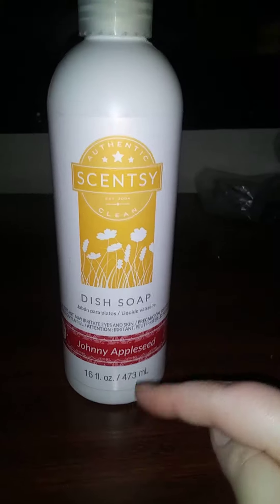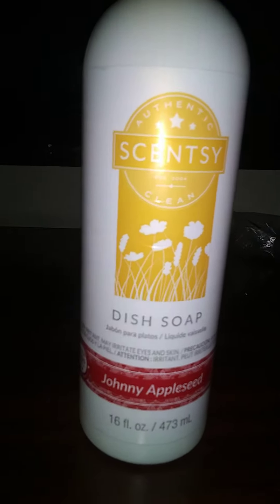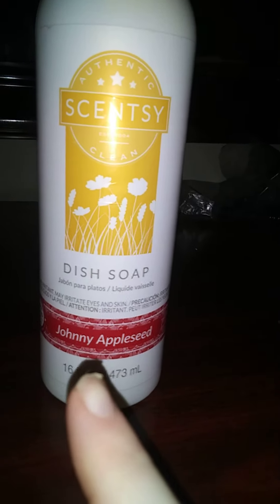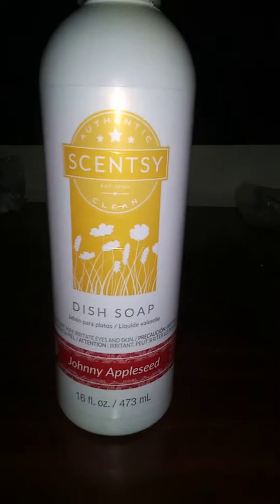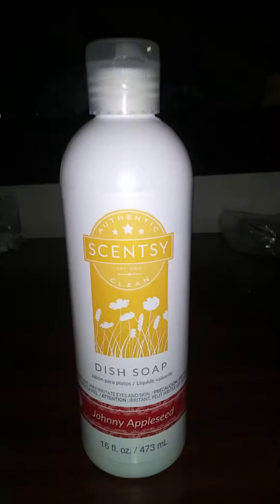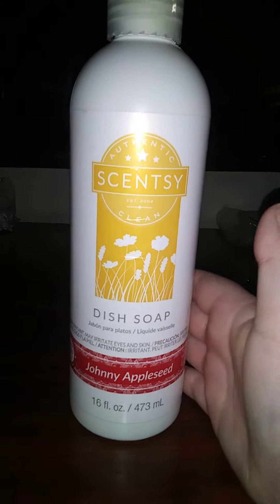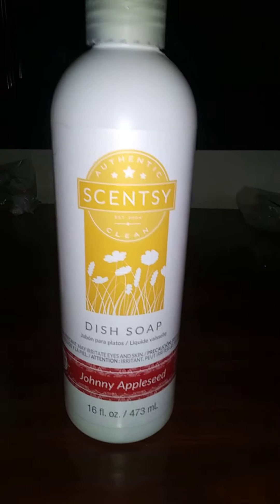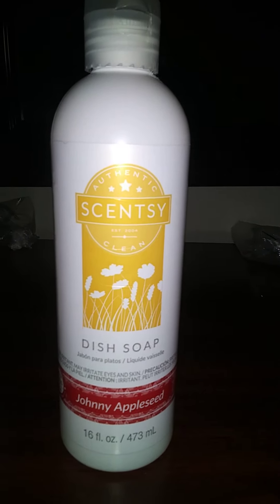Johnny Appleseed Dish Soap Scentsy